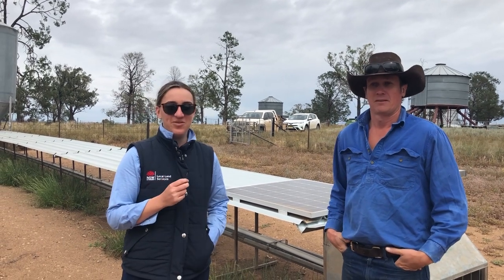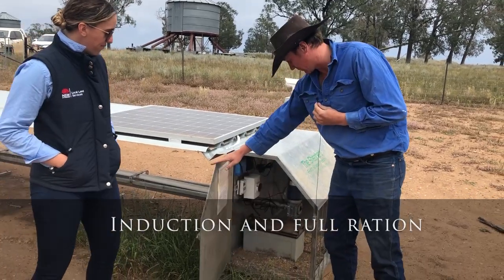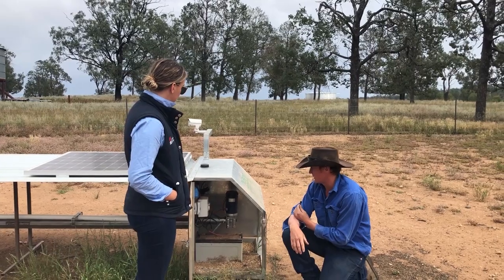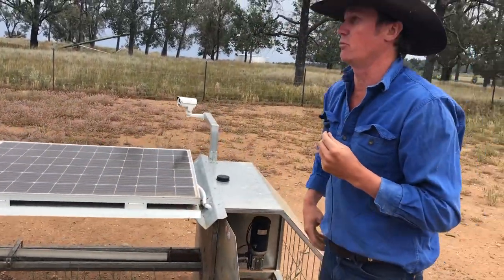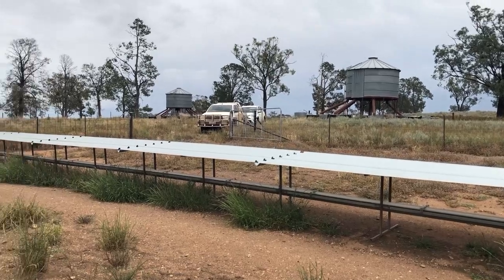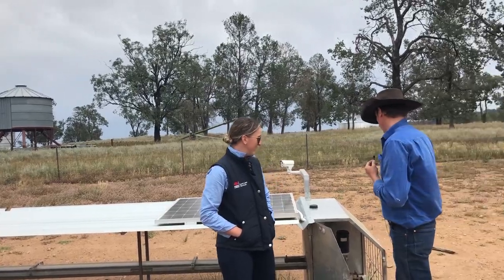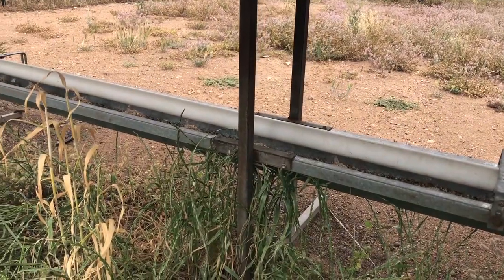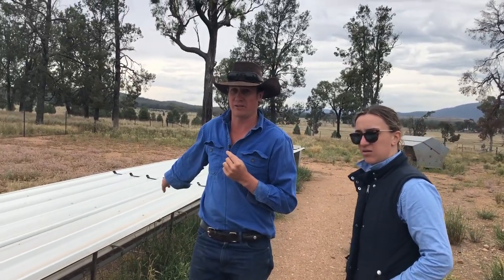What the Wednesday - Autofeeders in sheep feedlot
Welcome back to North West Local Land Services What the Wednesday.

Kate and George caught up with Ian Gardner to look at the sheep auto-feeders that he used extensively during the drought. The remote telemetry, solar power and adjustability of these systems is a great example of practical agricultural technology that eases the time pressure that everyone is under.